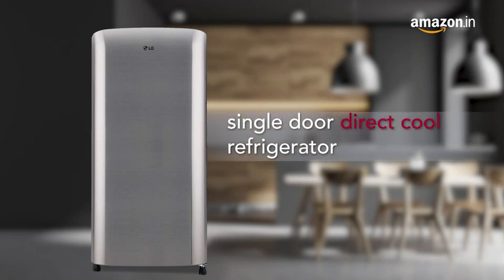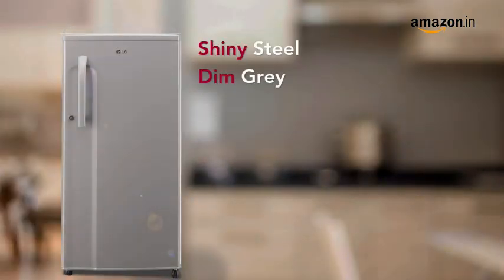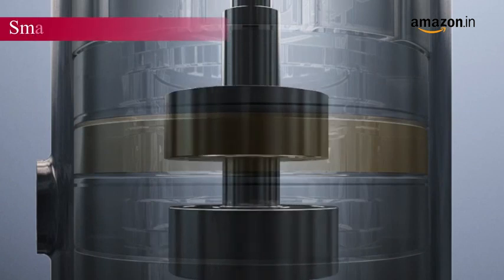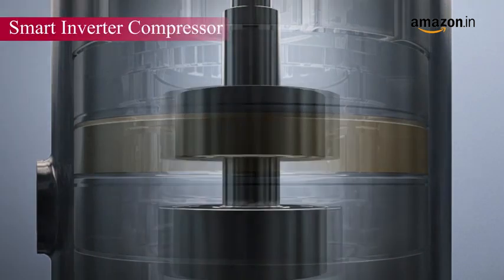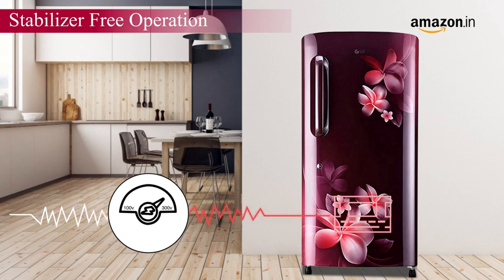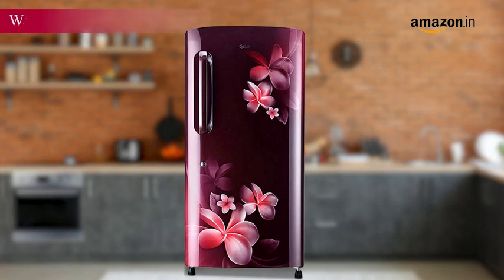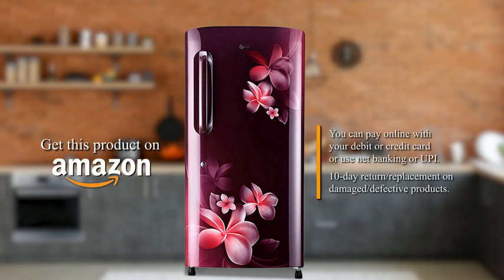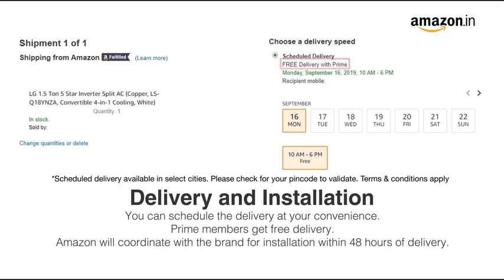LG 190 L 4 Star Direct Cool Single Door Refrigerator ! Link in Description !